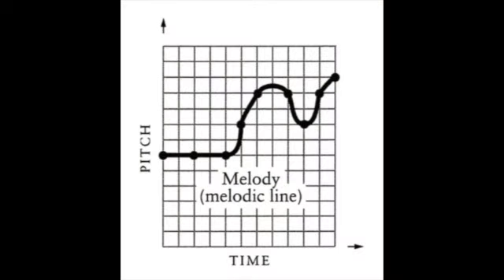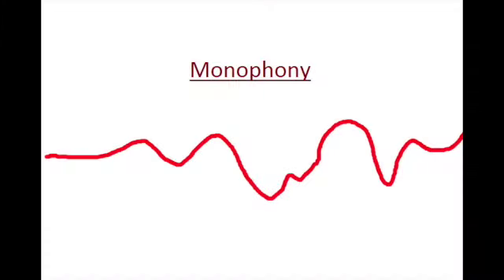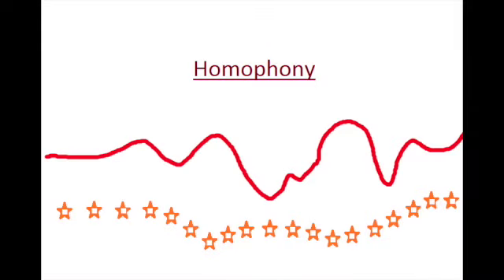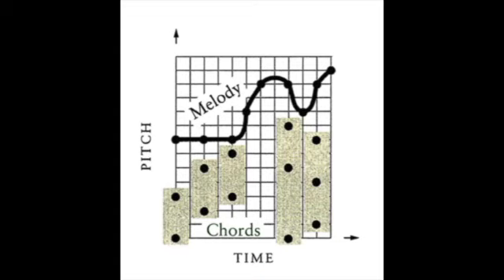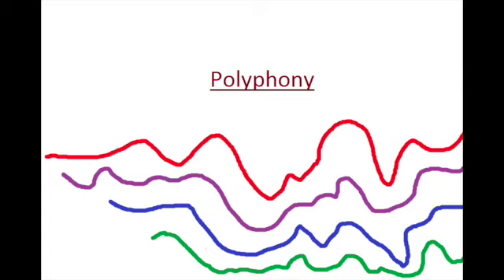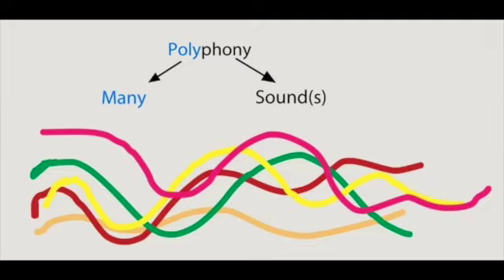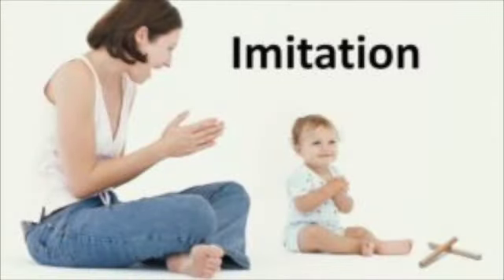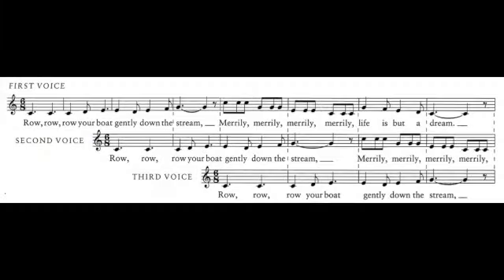Episode 7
Structures of Music: Texture

This is the seventh episode in a series of podcasts on first year music history at Sir Winston Churchill in Vancouver.

This episode looks at different aspects of pitch.